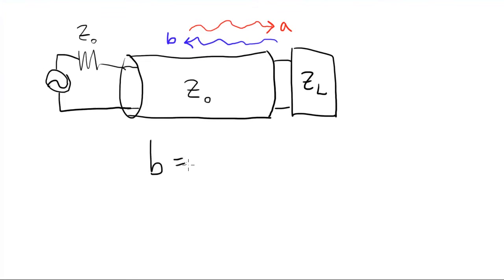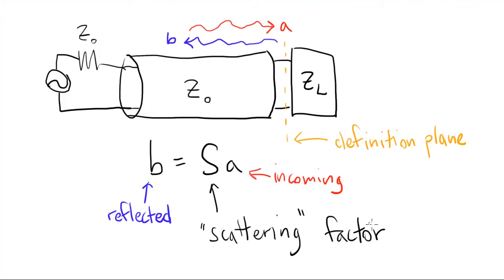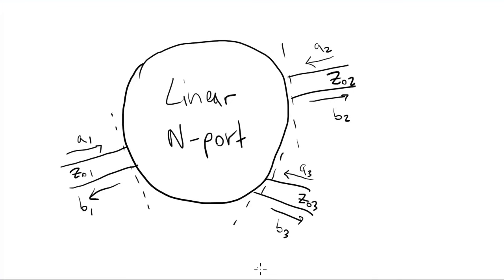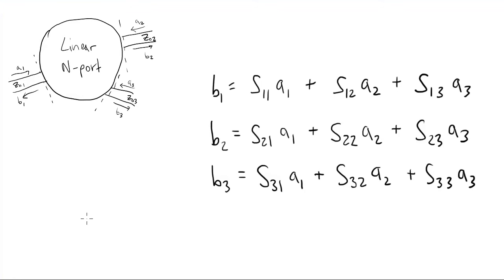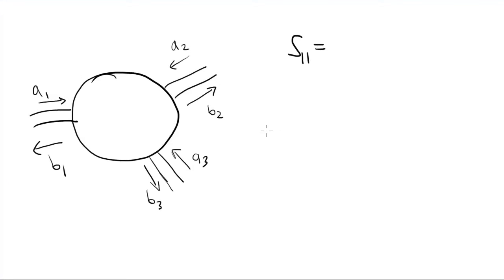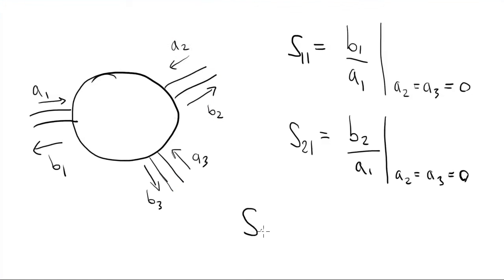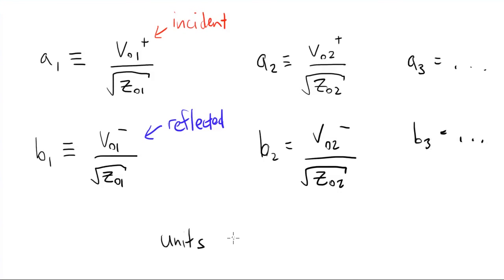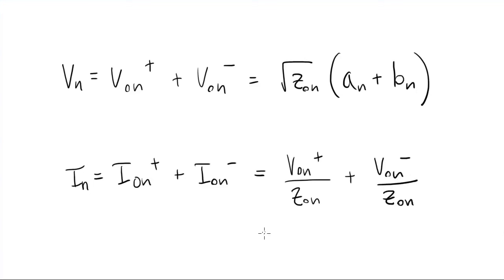Introduction to s-parameters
to see more videos on RF/microwave engineering fundamentals. This video introduces s-parameters which is a widely used mathematical structure for representing RF/microwave circuits.